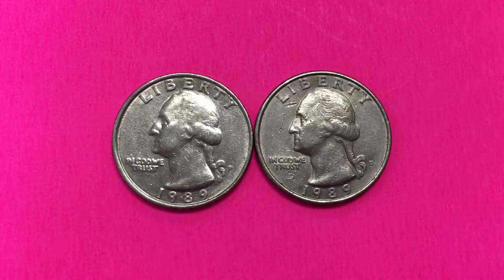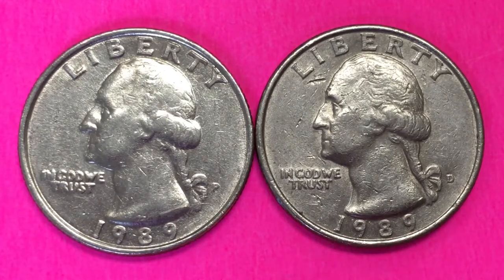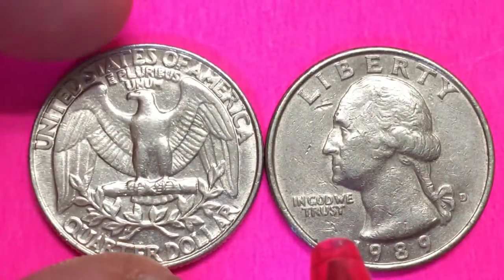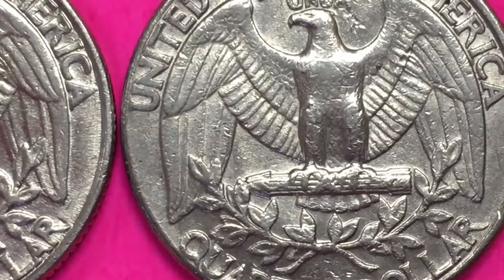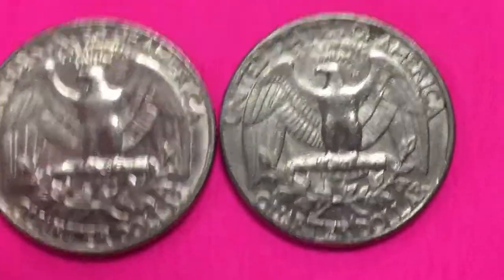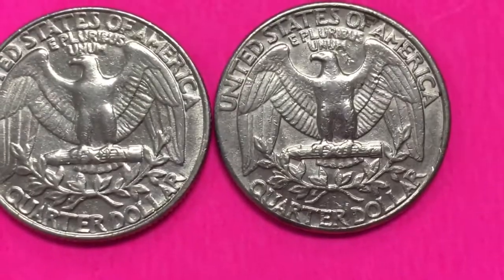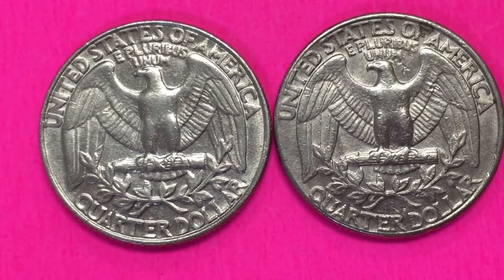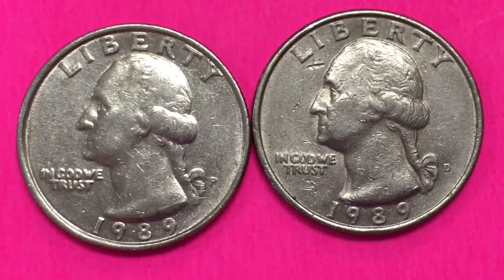United States 1989 Quarter Dollars - US 25 Cents Pieces - Over 1 Billion Minted - D or P - Spend It!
In this video we look at the United States 1989 Quarter Dollars - US 25 Cents Pieces - Over 1 Billion Minted - D or P - Spend It!.  We examine the front and the back of the coin and magnify it so you can see the details clearly.  Enjoy coin collecting!